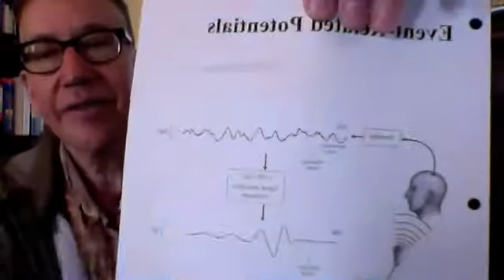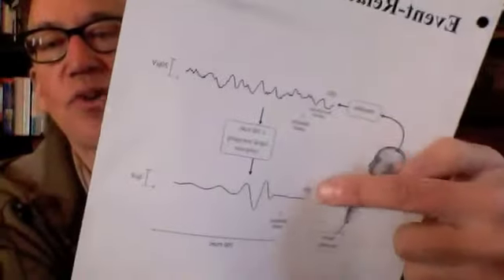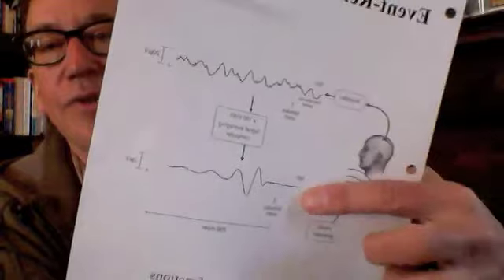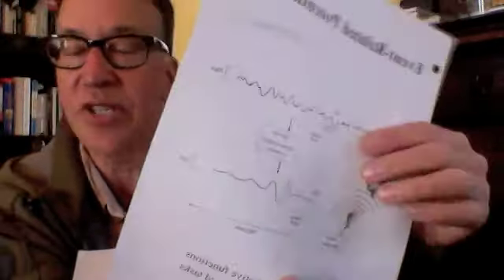9_ERP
9_ERP